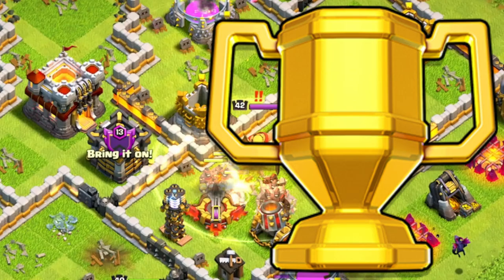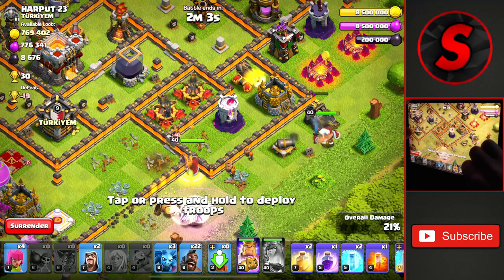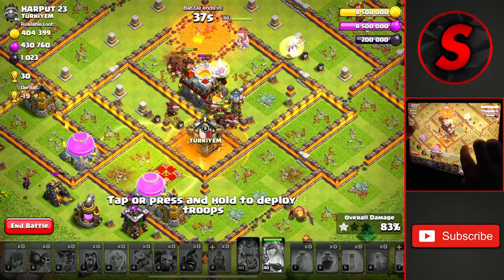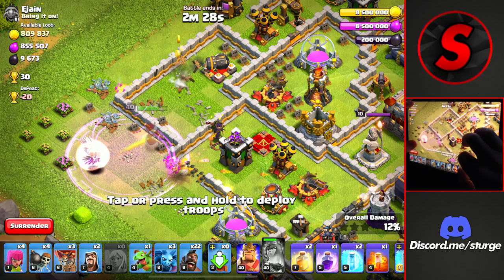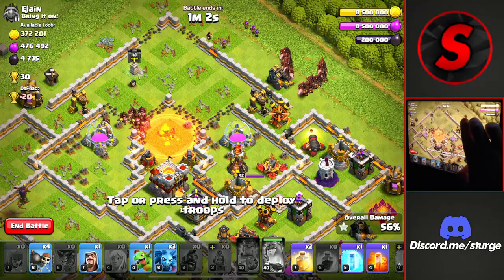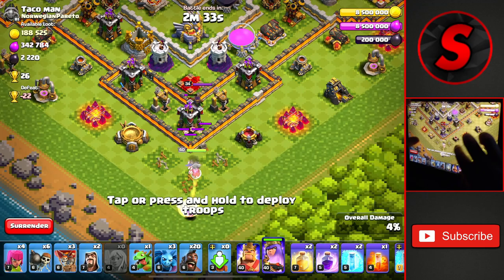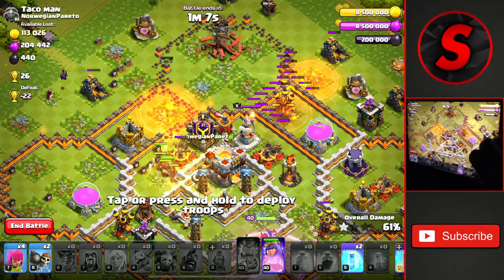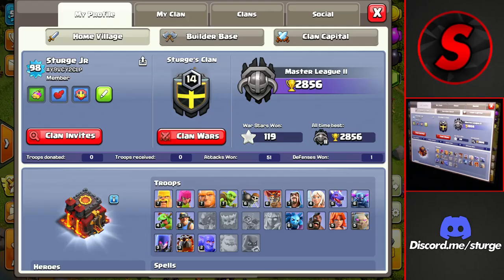TH10 STARTS TROPHY PUSH TO LEGEND LEAGUE!! | Clash of Clans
Town Hall 10 Starts Trophy Push to Legend League in Clash of Clans! Sturge will be starting the TH10 Trophy Push to Legend League series! This series Sturge will be trophy pushing a Town Hall 10 from Master League all the way to 5000 trophies which is Legend League. For today's episode Sturge will be starting off in Master 3 and using the Queen Charge Mass Hog Rider attack strategy.

Timestamps:

0:00 - Today's Army
0:35 - First Attack of the Trophy Push
3:38 - Attacking a Maxed TH11
6:24 - How to 3 Star a TH11 as a TH10
9:24 - Getting to Master 2 as a TH10